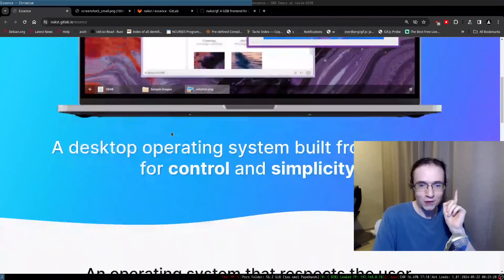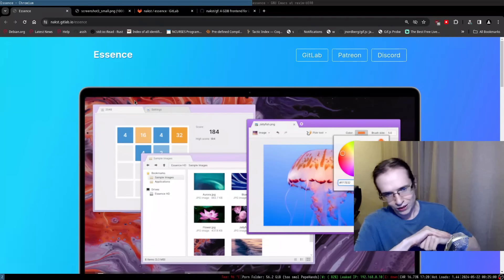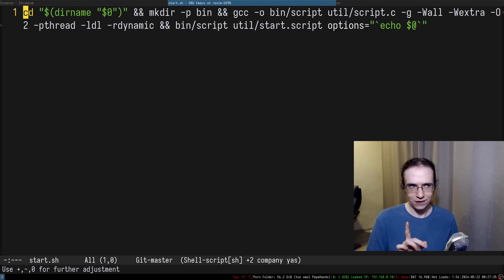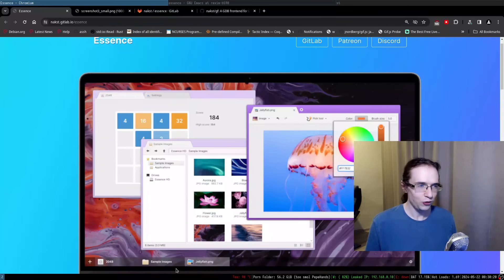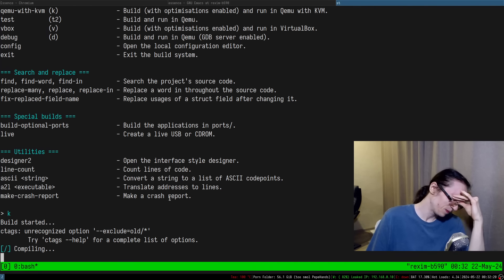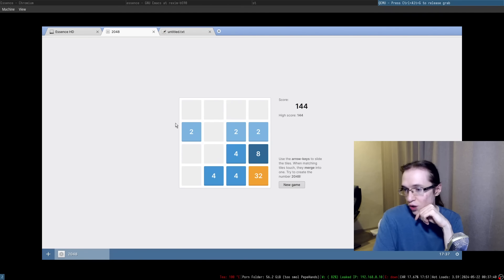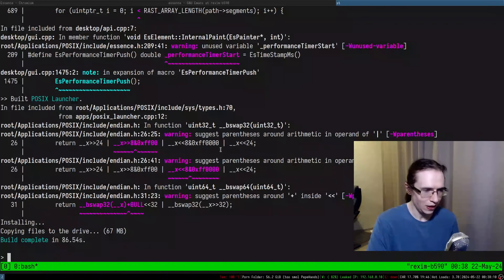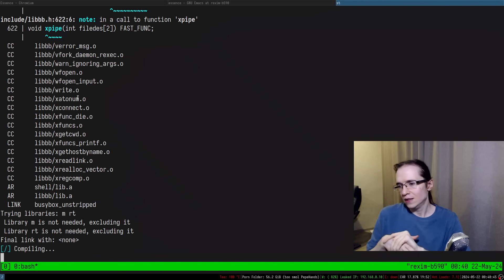This is better than TempleOS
Enable Subtitles for Twitch Chat

Support:
- BTC: bc1qj820dmeazpeq5pjn89mlh9lhws7ghs9v34x9v9